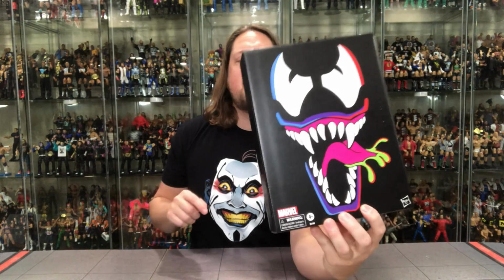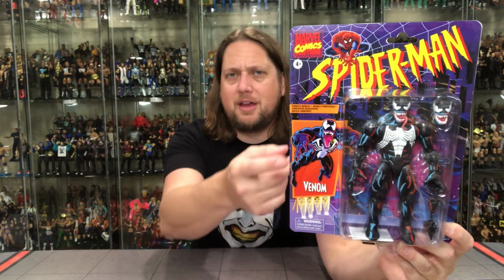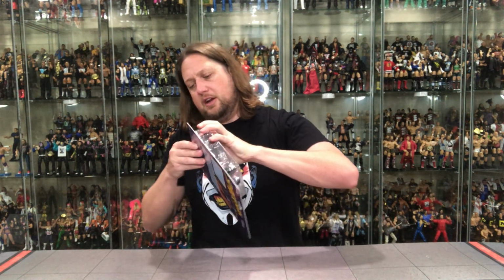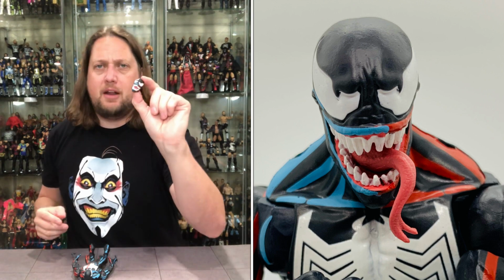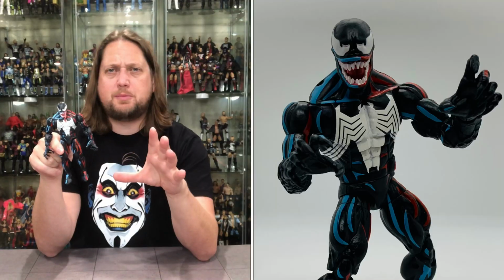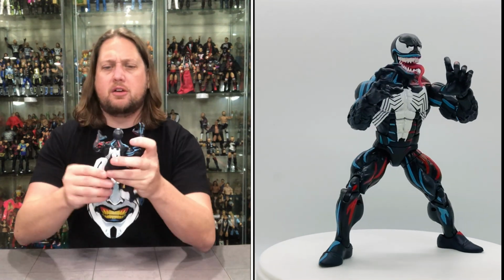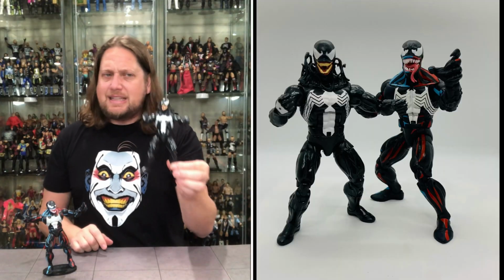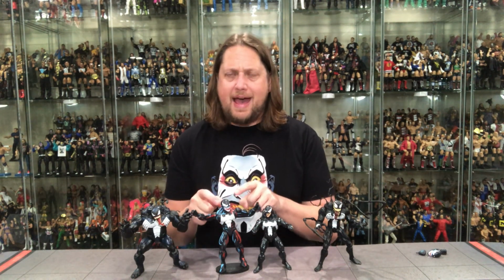Venom Pulsecon 2021 Marvel Legends Exclusive Unboxing & Review!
Venom Pulse Con 2021 Marvel Legends Exclusive Unboxing & Review!